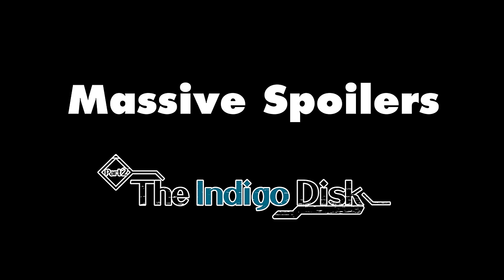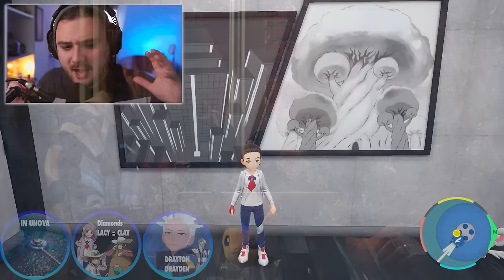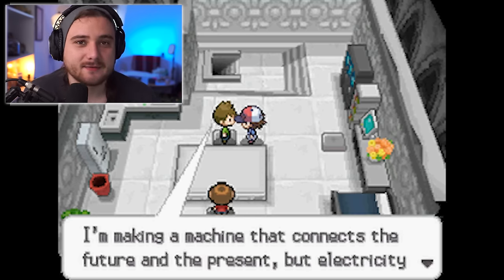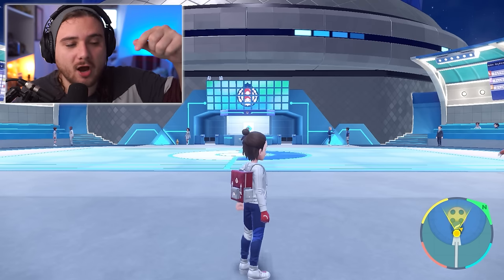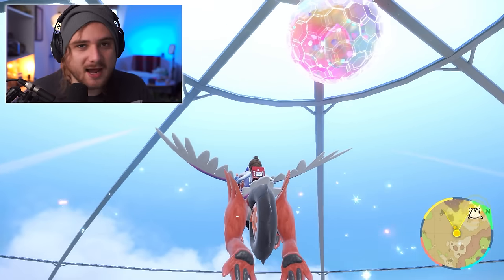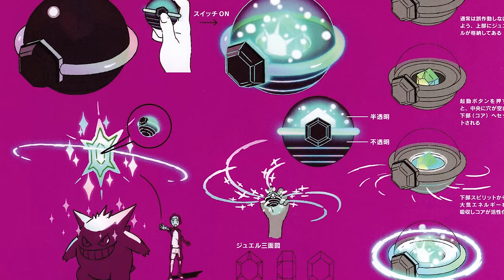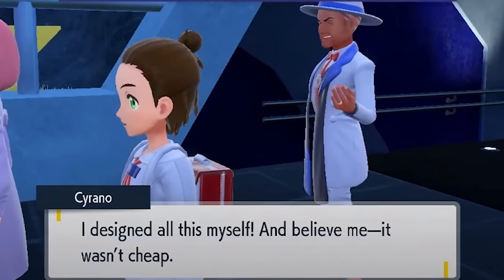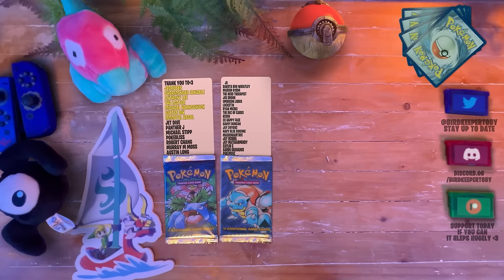This Secret BREAKS The Pokemon Timeline! - Indigo Disk DLC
We found this secret in the Pokemon indigo Disk DLC and it breaks the timeline as well as explaining the blueberry acadamy and paradox pokemon as well as the secret cutrscene with sada and turo in kitikame

Thank you Patreons of December

Pancake
Caylin S
Jay Mategarmedy
jay uchiha
Wietse Dik
Momentie
Nick Hammes
Henry Denvir
Lane Rollins
Sarah Mohr
an outcast
Maude
Aydan Riley
Miresa Wilson
Mark Shock
LivingLightning63
Maroo
Alek PT
Robert Chang
Keven
Shadowloupe
INFIN8
maidenhairtree
Kimai
Anthony Lee
Leesah
Dharc1313
ExHappyFace
Panther J
deena mynors
Eliott Rogers
Lucas Gates
Jedruben
The Dec of Cards
Lorenzo J. Yanez Jr.
PokéMenz
Nathan Arcienega
Gothimo
Roco
Gavvy Duncan
Nick Charles
Ryan McBee
Lockstin of Gnoggin
MayaFrost
SlashingManticore
smolowo
Florence Millar
Marvin01994
James Pike Jay24092
Heavy Metal Mew
Guillaume Homier
Charmander Aznable
Sam DeLeon
Yoni Sobin - The Nerd Therapist
Steven Reichman
Dakota(Boo) Wheatley
ZephyrHolmes
Libris Simas Ferraz
Tom McKee
Michael Stipp
Victor Angel DeSouza
Matt Squared
Code_Lemia
christie ward
ImmortalAbsol
Ed Jepson
Ylva G.
JD
Wynnsday
Murray M. Moss
ManInACan
Héctor Rodríguez
Caleb Nidey
ThatWeebyGamer
Galen "Lea" Skibyak
Toxicsnivy